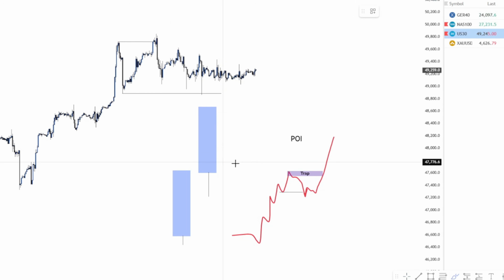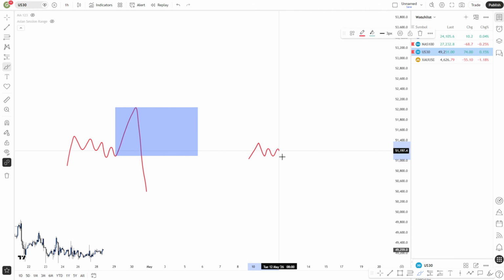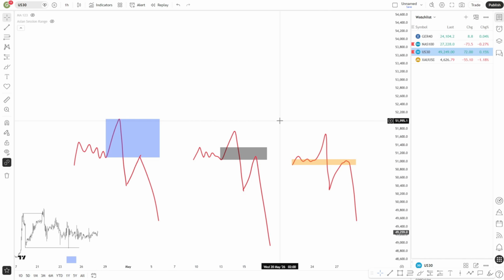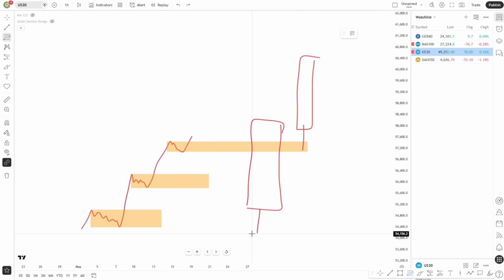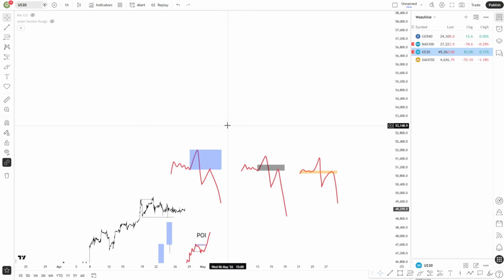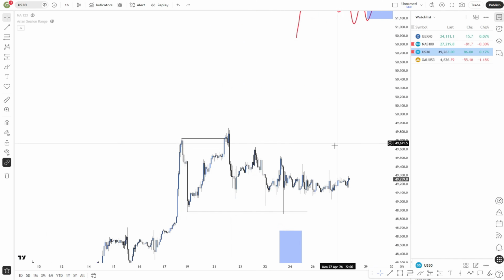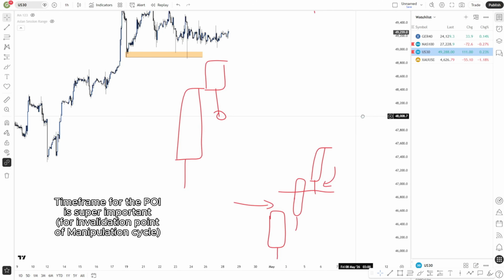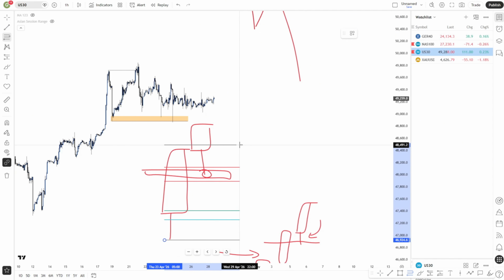What POI Should you ACTUALLY USE in 2026 - Part 5